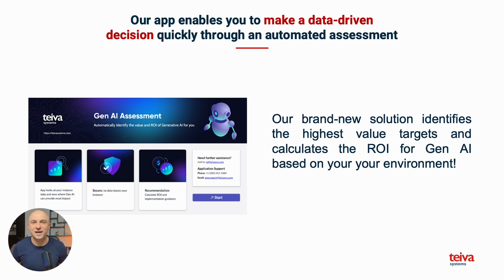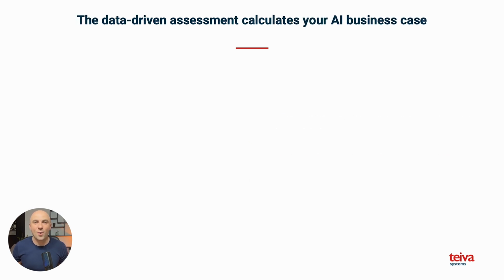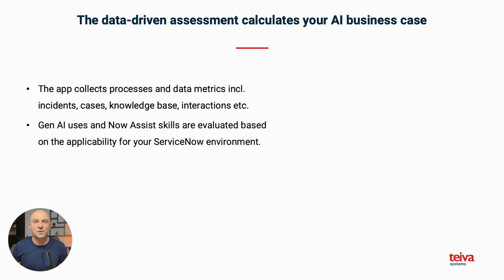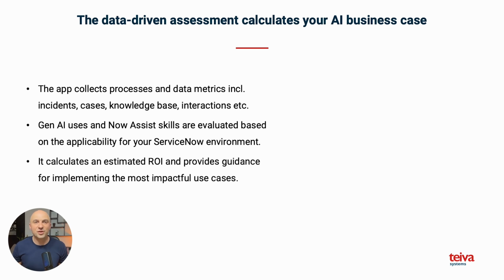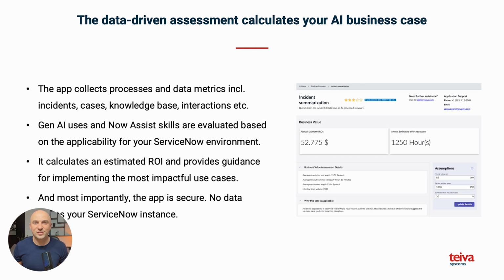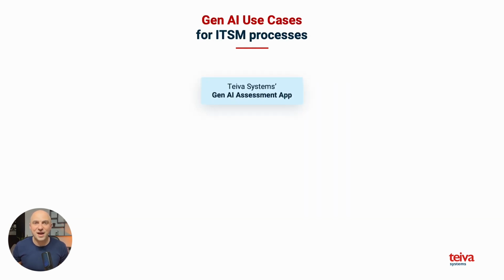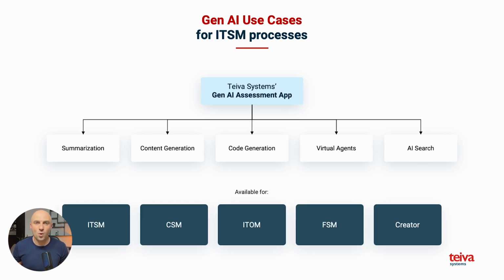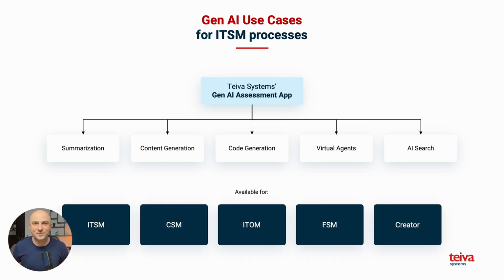Gen AI Assessment App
Gen AI Assessment Application evaluates your readiness, maturity of your processes, and data. It recommends where to start.

Simple, fast, and free.

Don't throw away your money on useless stuff; instead, invest where you leverage most capabilities.

We can help build a business case for Now Assist, design a strategic roadmap, advise on configuration best practices, or prepare your data for better Now Assist results.